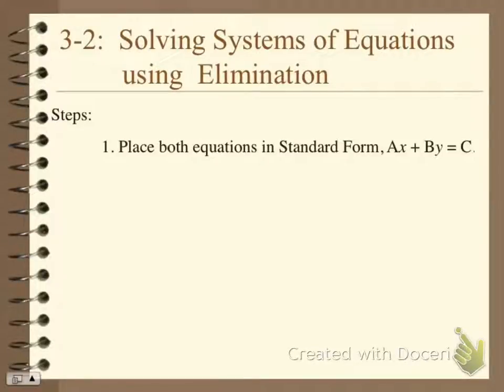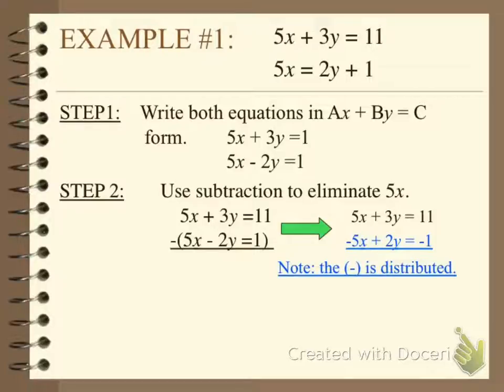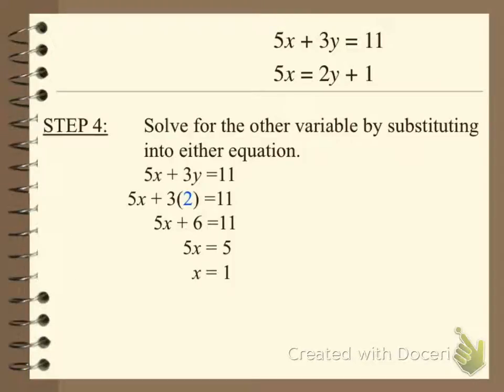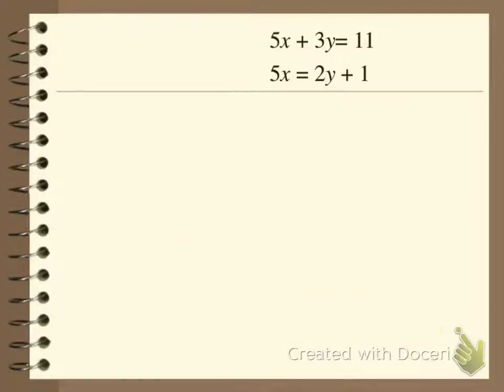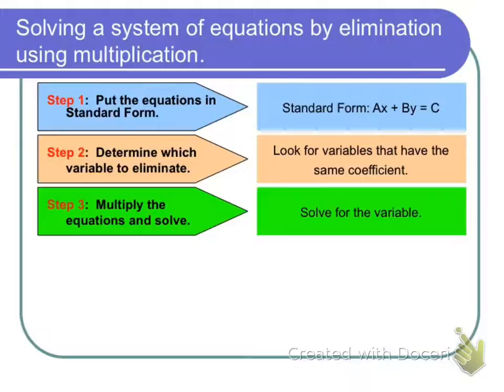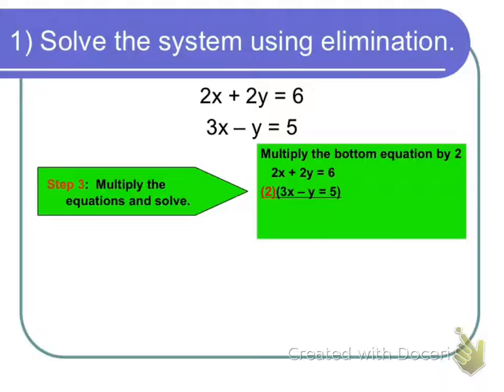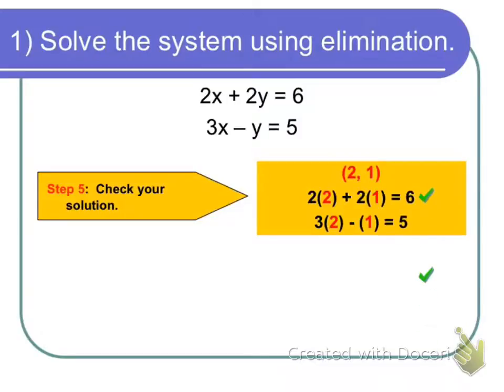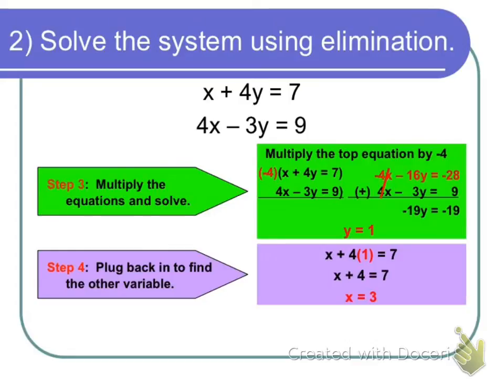Systems of Equations - Solve by Elimination